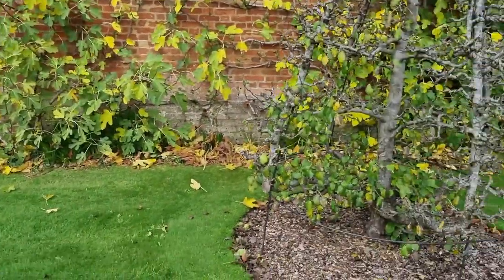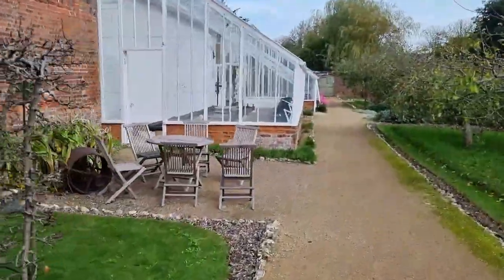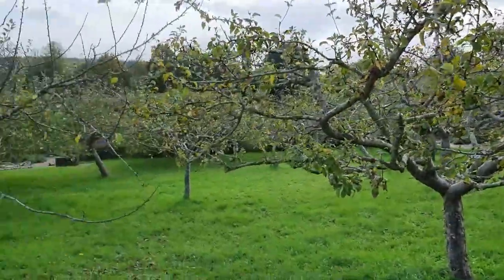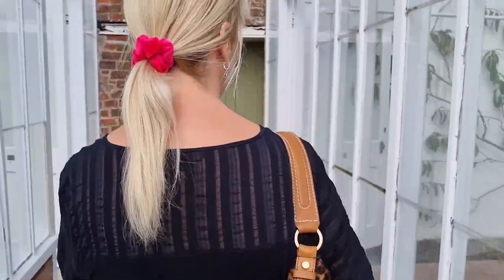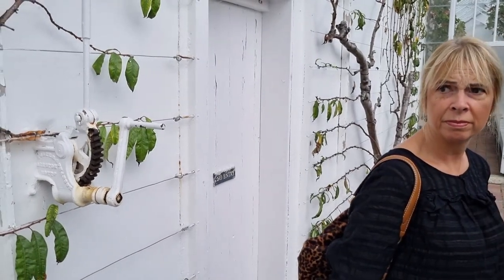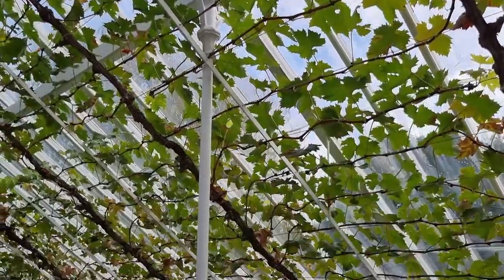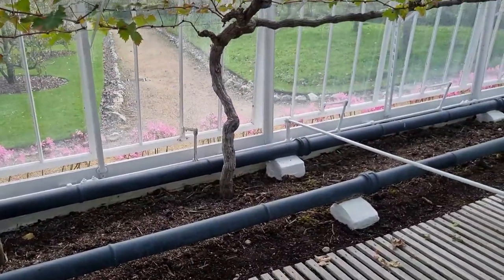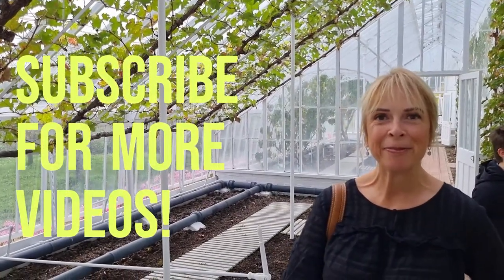Amazing 130 year old Refurbished Victorian Glasshouses (Greenhouses) - West Dean Gardens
Check out and even touch the history of Horticulture by joining us as we walk around the magnificent refurbished Victorian glasshouses at West Dean Garden, near Chichester.